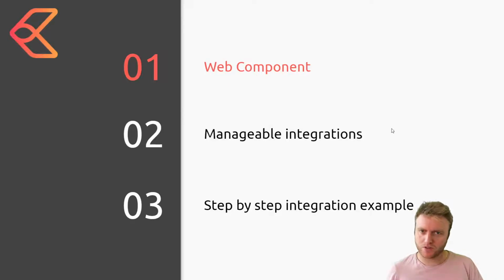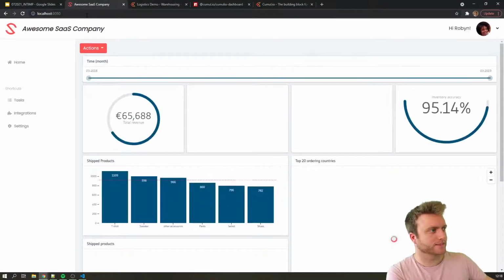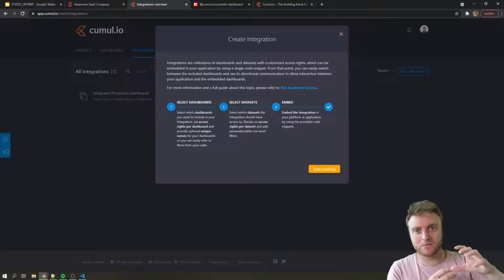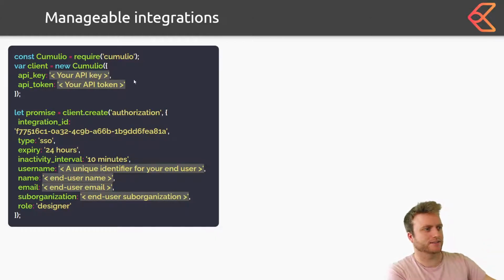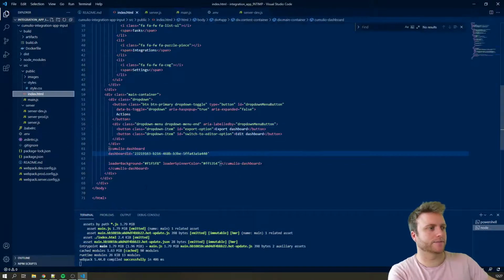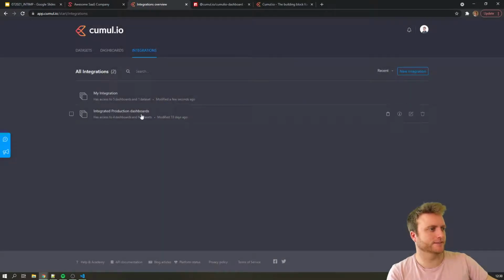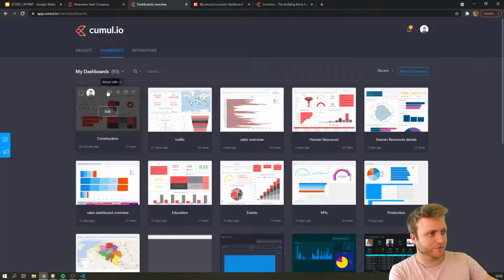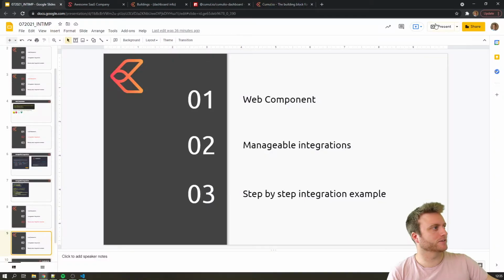Webinar: Integration Improvements